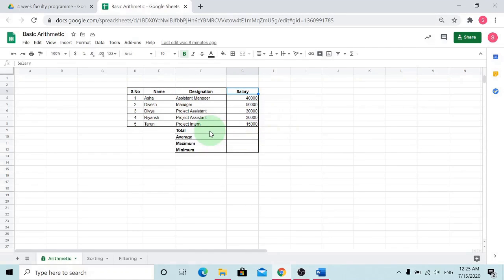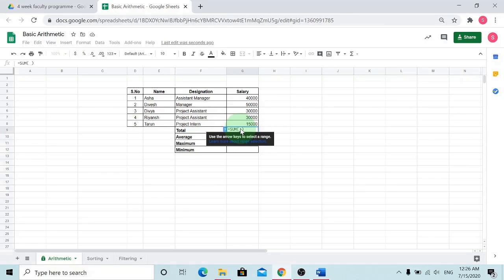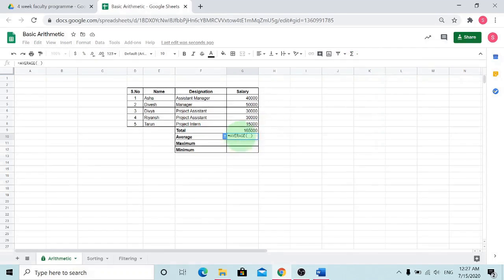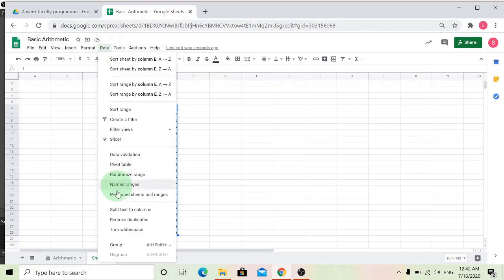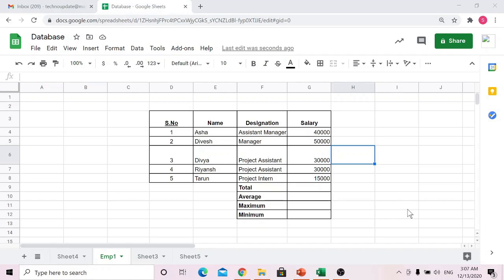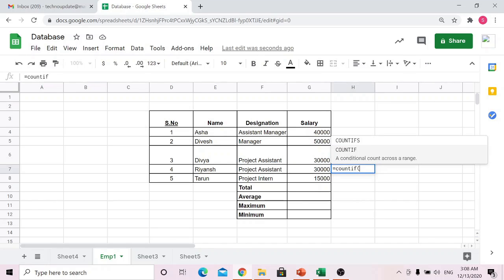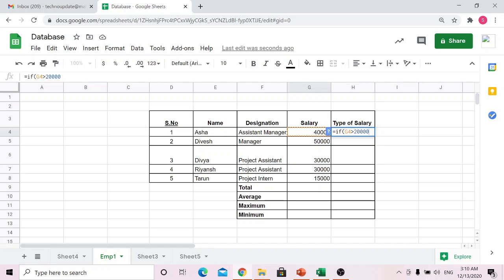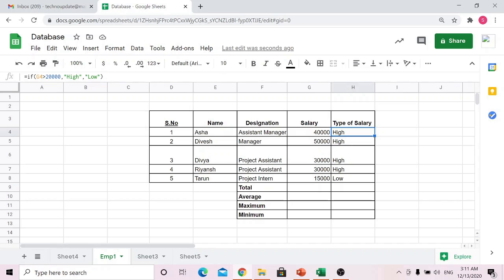Sheets 2 Functions